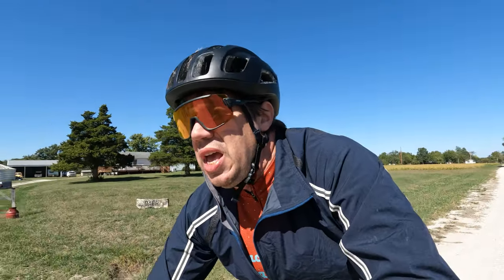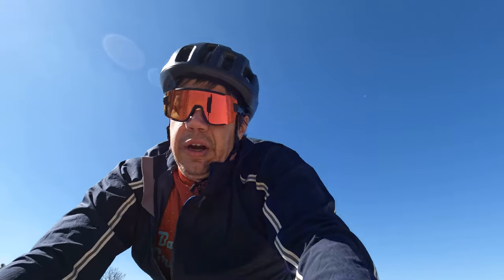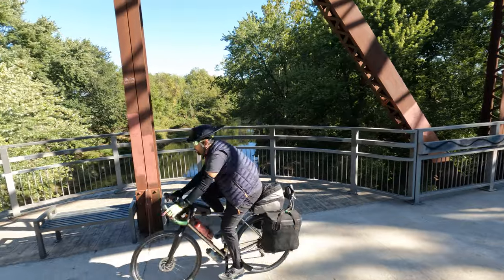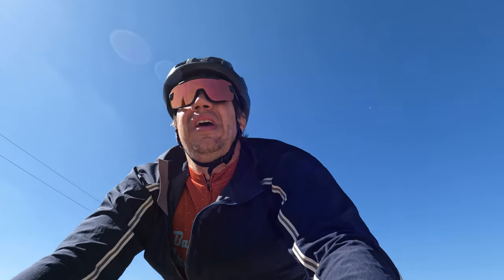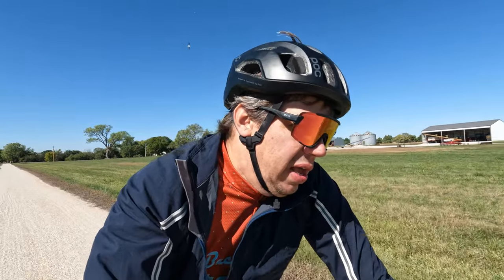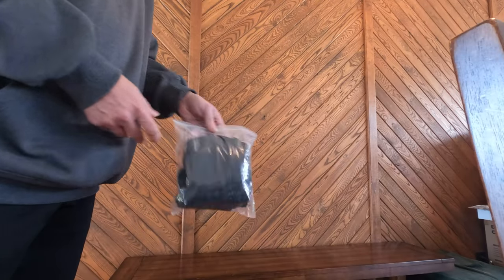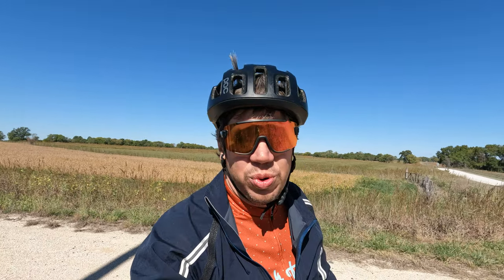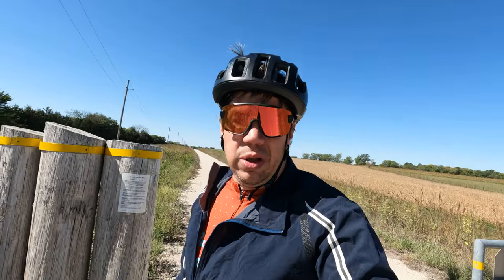The Black Bibs - a gravel cyclist's honest, long-term review of $80 bib shorts!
I've been testing out a pair of The Black Bibs Ultimate Bib Shorts all season this year, and have to say I've been impressed. The cost of cycling apparel has gotten pretty crazy, and if there are lower cost options out there that perform well, I'd like to know about it! I've worn these shorts for an entire season now, including Hazel Valley Rally, Barry Roubaix, Open Range, Rule of 3,  Unbound, Bighorn Gravel, Gravel City Night Out, and Salida 76.  Conditions varied from cold and muddy to hot and dry. So far, these bib shorts are performing admirably, and I'm leaning toward trying a pair of their adventure shorts next.  Have you tried the black bibs yet or do you have suggestions for other cycling apparel we should review?